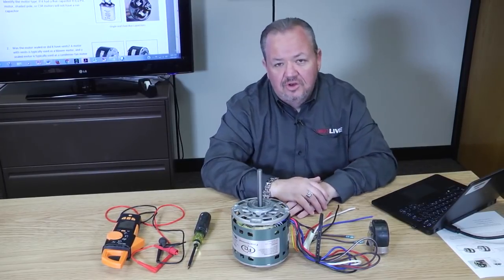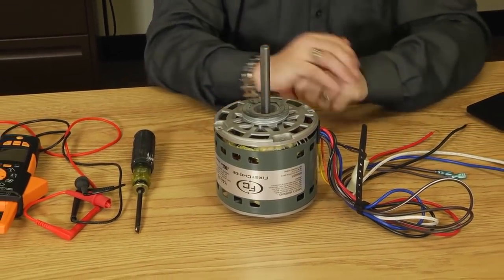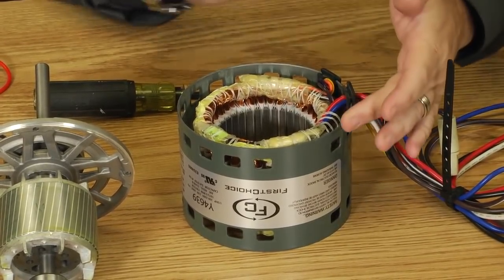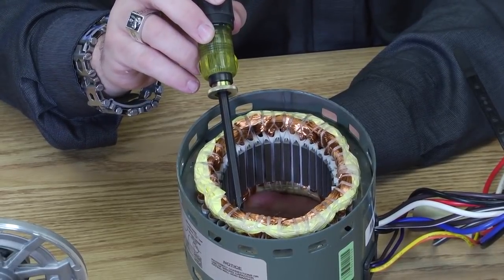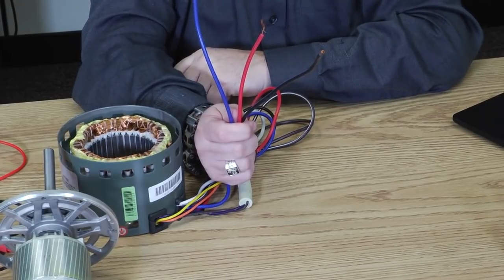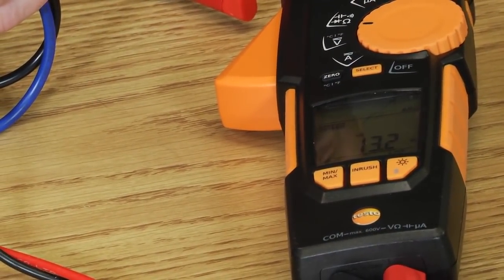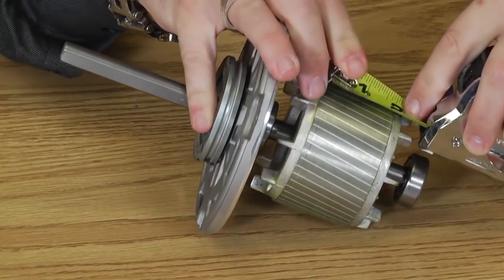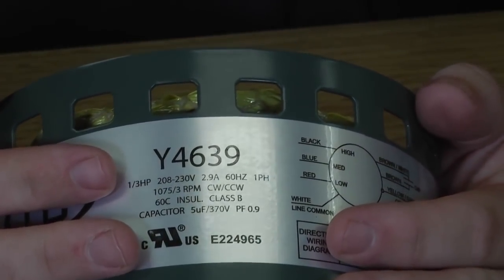How To Identify & Replace A Motor That’s Missing It's Nameplate